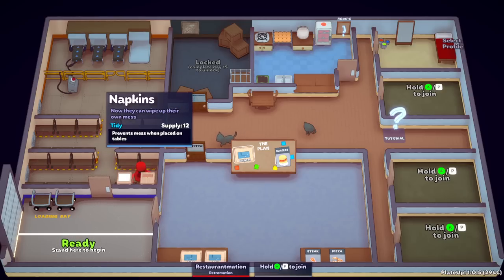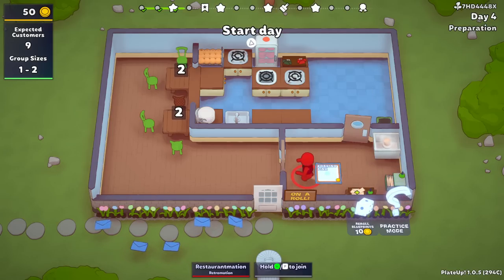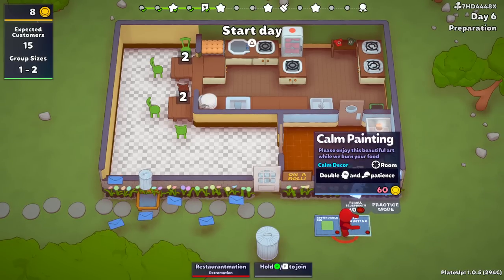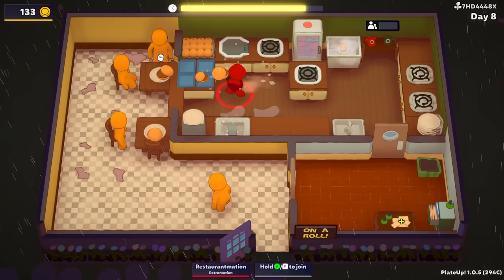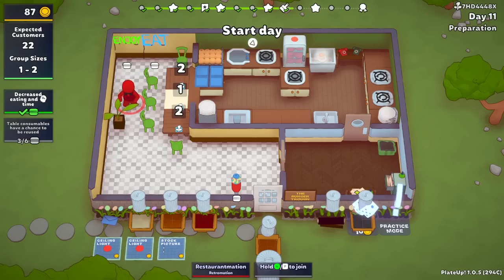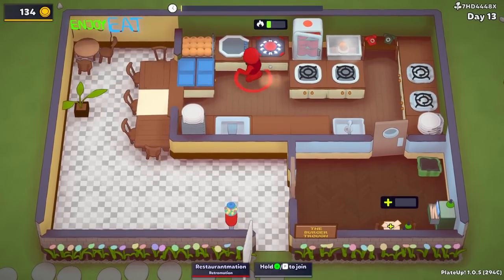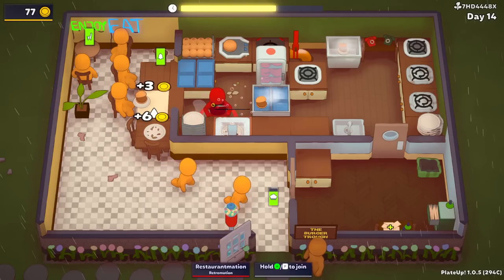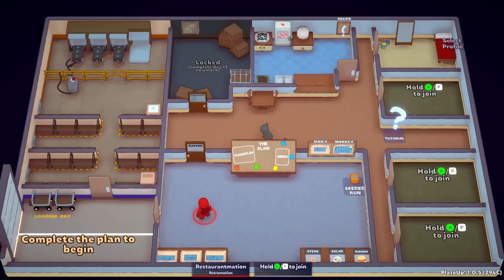Welcome to the Slop Trough! | Cooking Roguelike | PlateUp!